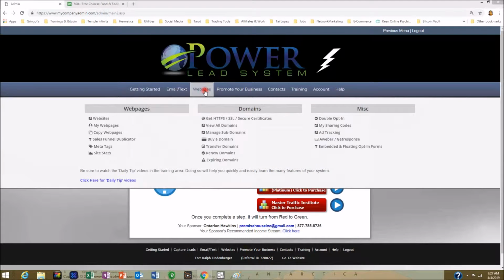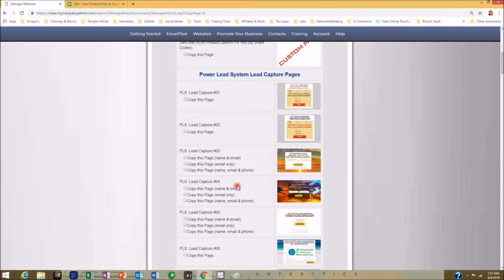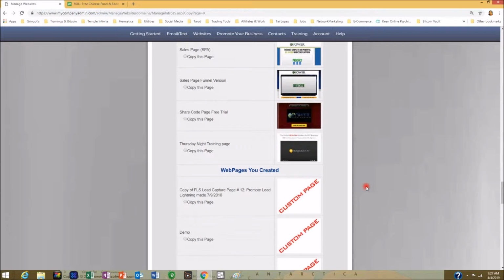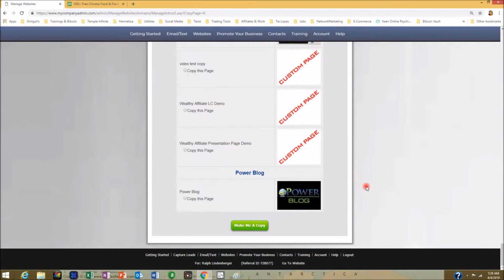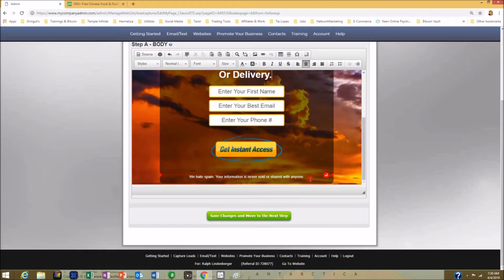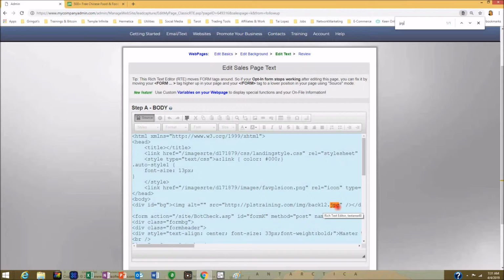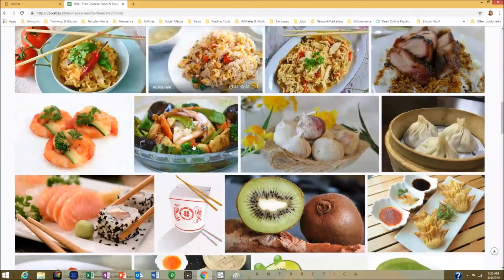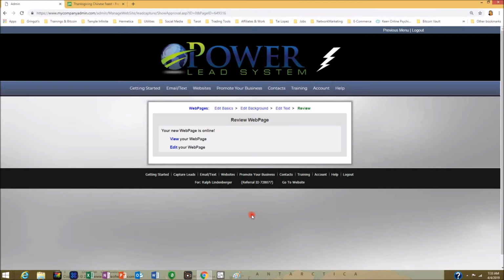Creating A Lead Capture Page For A Chinese Buffet (Demo)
A quick demonstration of how to create a lead capture page for an imaginary Chinese buffet.  The Power Lead System is versatile making it possible to create sales funnels for any business easily.

To Try Power Lead System Free For 7 Days

Ralph